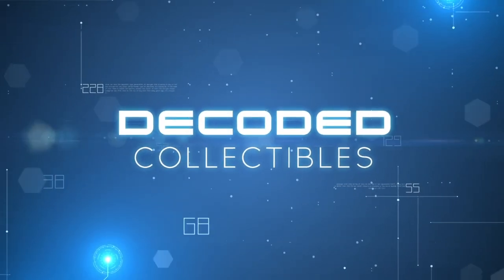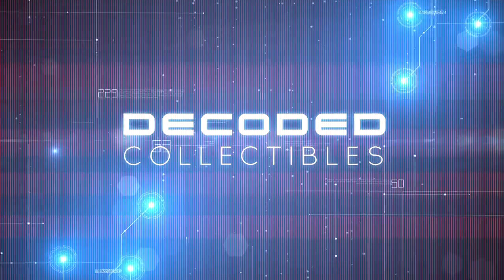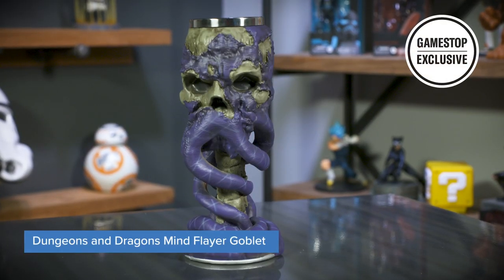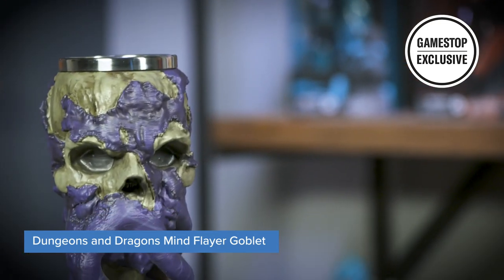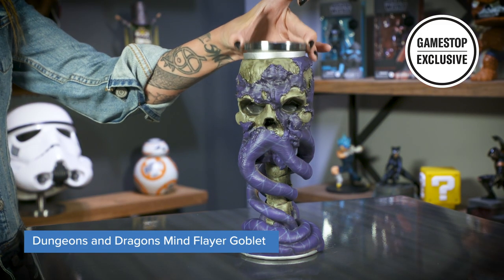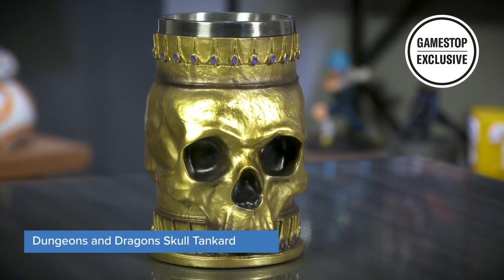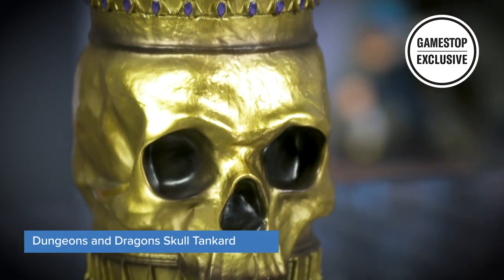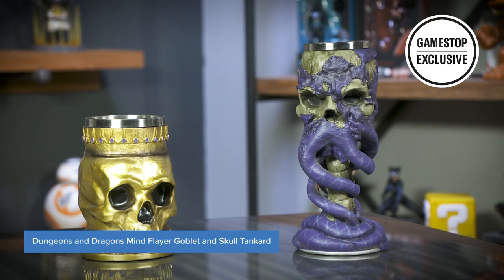DECODED | DUNGEONS AND DRAGONS COLLECTIBLES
Melonie (@meloniemac) checks out some Dungeons and Dragons Collectibles.

To get all of your Dungeons and Dragons Collectibles, go today.

Will these goblets be on the table at your next game?